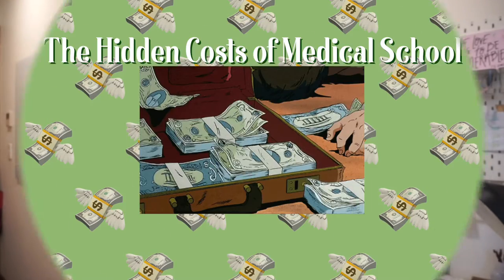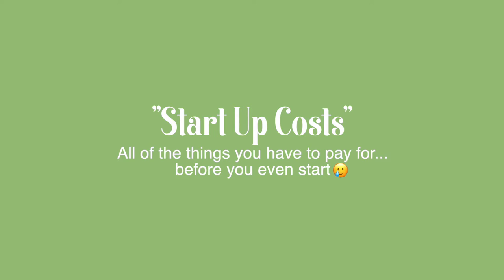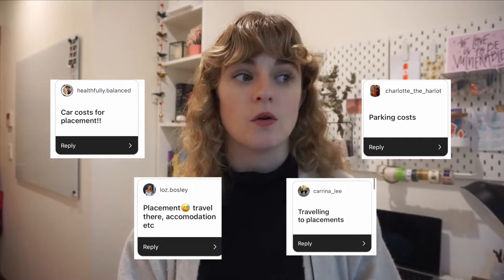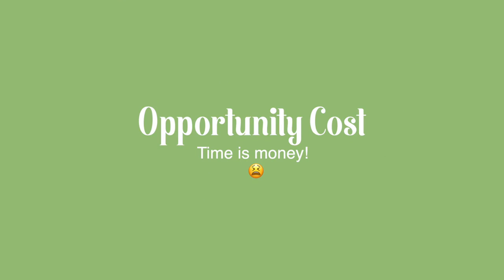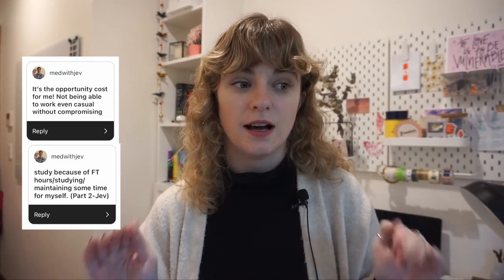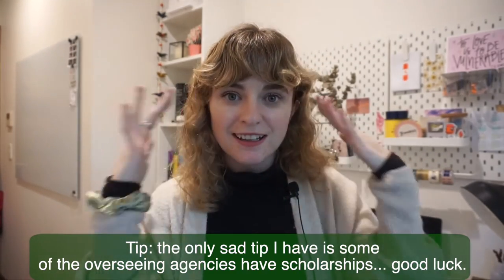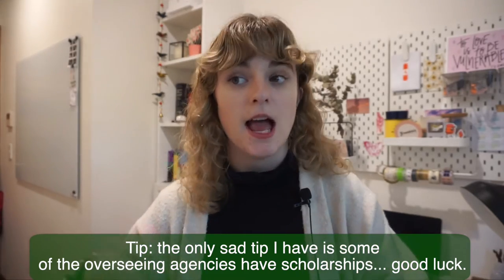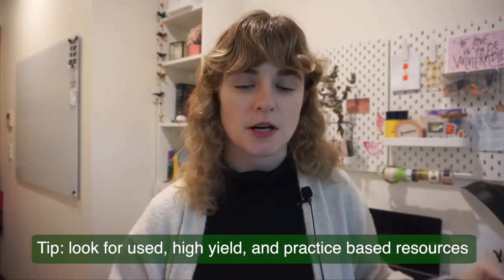Getting Ready for MedSchool | The Costs and How to Minimise Them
Hey everyone! As a First Generation Medical Student (and international student to boot) I felt like it was important to share something I've learned... and that is all the extra costs of Medical School.

The tuition is bad enough but all of the other fees really add up. If there's anything I forgot feel free to add it in the comments below!

Chapters:
Intro 0:00
Disclaimer 0:35
The Start Up Costs 1:10
Tools of the Trade 1:55
Clinical Clothing 4:21
Big Ticket Items 5:32
- Opportunity Cost 9:10
- Licensing Exams 10:19
All the Little Things 11:17
Events 15:02
Pressure 16:11
Outro - Thanks for Watching 17:54

Just trying out a new feature - by no means is this meant to pressure anyone, I'm just a med student who spends way too much on coffee!

Study with Me Emma B - Will be focused pomodoro technique style lives, come ready to chat on the breaks and focus in between!

Coffee Time - will be more casual time to hang out, answer some Q's maybe do some casual study, think of it like a group of friends hanging out and "studying" (you know you've been there!)
What I'm Grateful For
That I've been able to (through loans and casual work) pay for medical school thus far. Sometimes it is wild to look back and realise how many extra costs there are and how I didn't know they were coming!

Specs
Camera: Sonya5100 or iPhone 12Pro